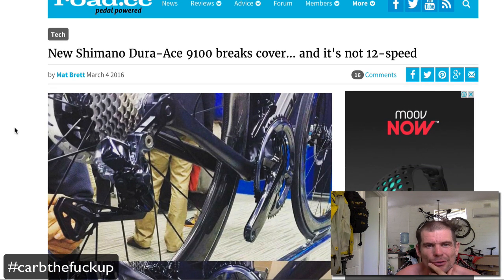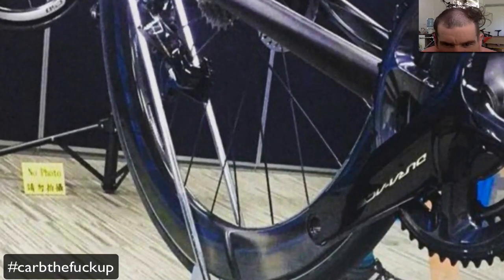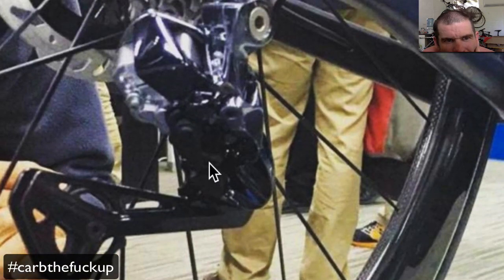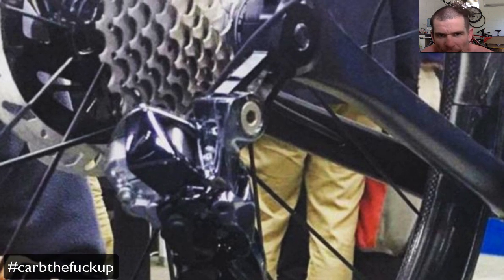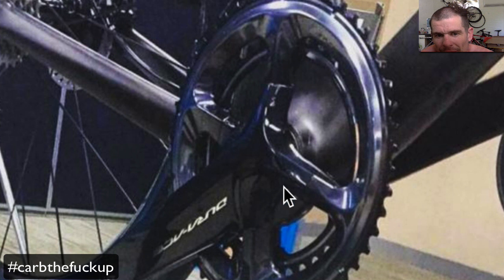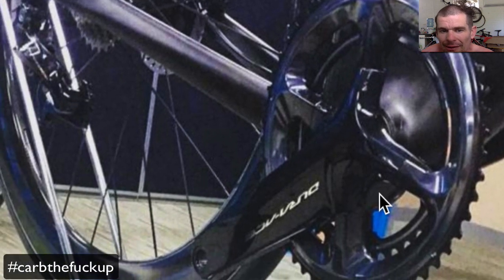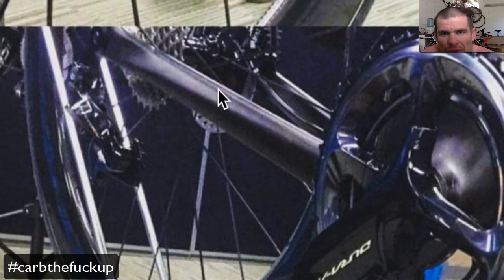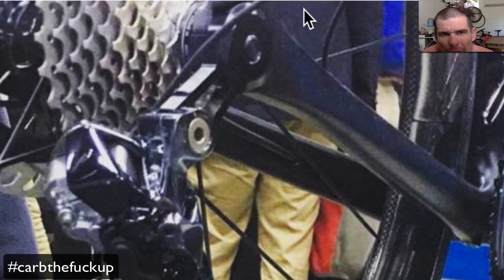Dura Ace 9100 Sneak Peak!